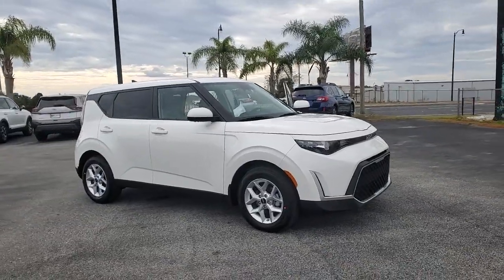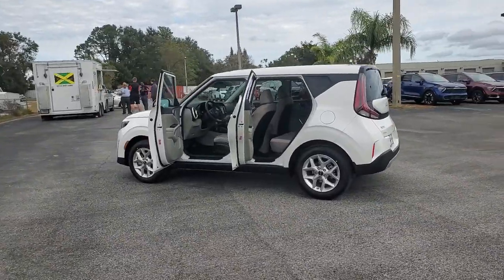2023 Kia Soul The Villages, Clermont, Mt Dora, Ocala K230440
SNOW WHITE PEARL New 2023 Kia Soul  available in 9039 U.S. 441, Leesburg, Florida at Bill Bryan Kia. Servicing the Villages, Clermont, Mt. Dora, Ocala, FL area.

9039 U.S. 441

Snow White Pearl 2023 Kia Soul FWD IVT 2.0L I4 DOHC *KEYLESS ENTRY*.Recent Arrival! 29/35 City/Highway MPG